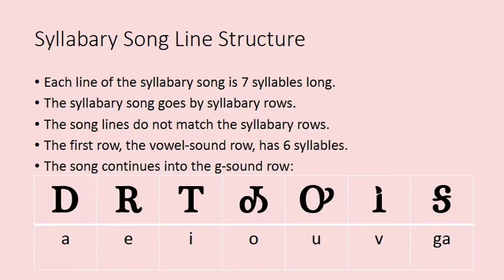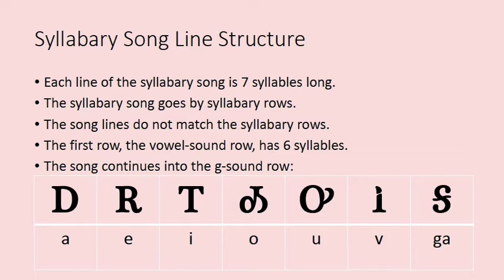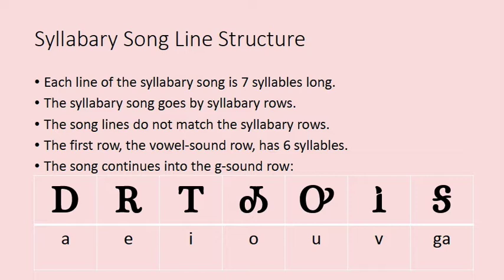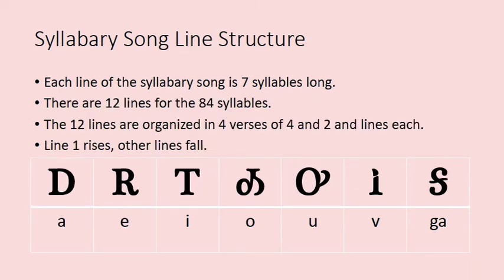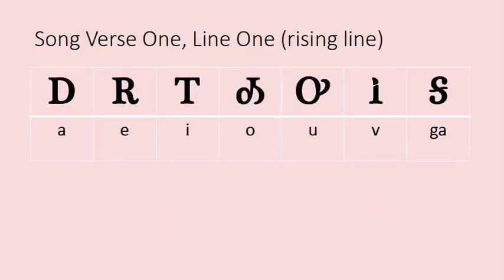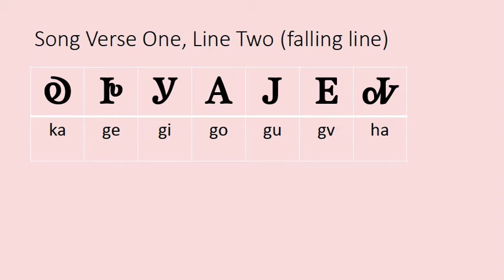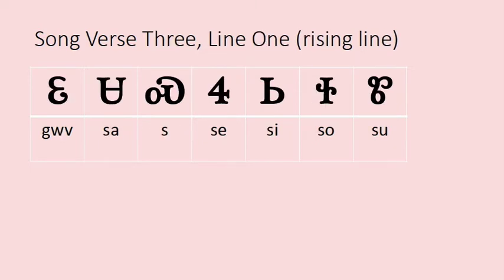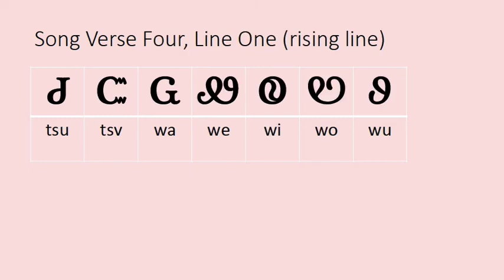SyllabarySongPart2 081221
The Syllabary Song (to the tune of Twinkle Little Star).  See also SyllabarySongPart1 for discussion of the syllabary as an introduction to the song.